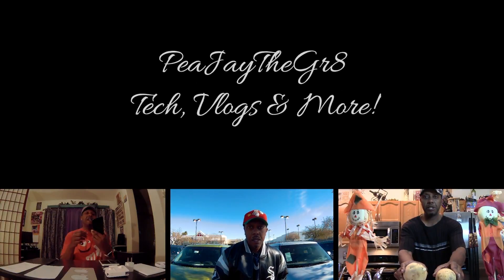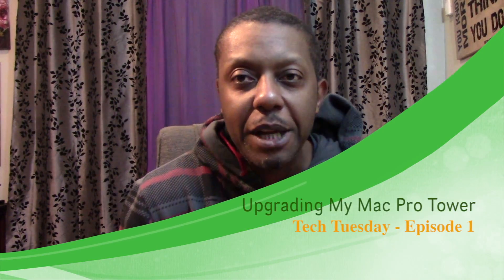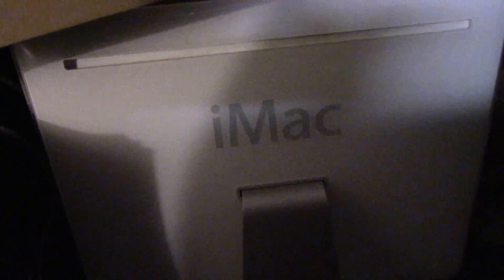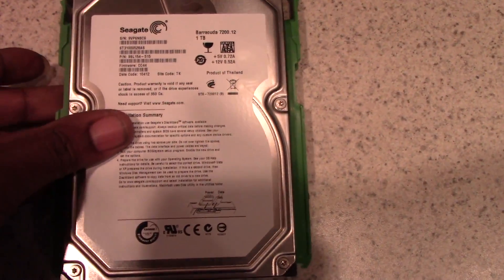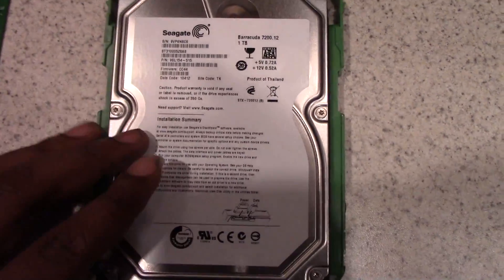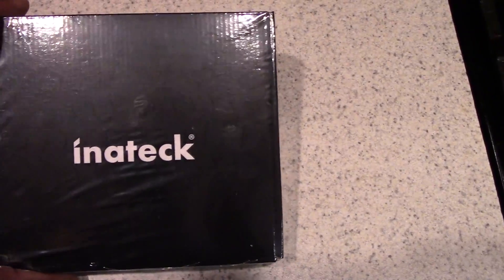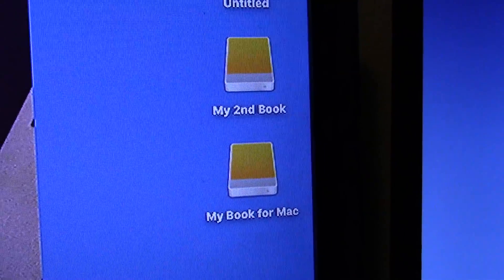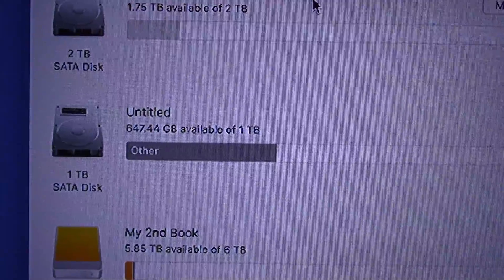Upgrading My Old Mac Pro Tower - Episode 1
What's up YouTube fam? Today I extend my brief upgrading from my past vlog to it's own video sharing my process of installing USB 3.0 and an old 1TB PC hard drive into my new old Mac Pro Tower. Although the website states the Inateck 3.0 USB card doesn't support Mac OS above Yosemite it does seem like it working faster anyway, and my Mac is registering it as 3.0 USB, so I don't know.

It was awesome to pull the old 1TB hard drive from a PC I fried at least 4 years ago and give it new life in my Mac Pro tower. I think I am going to love this machine for a long time because I can upgrade pieces from time to time like my good ol PC days. I missed being able to play with my computer like this and not have to give in and buy something new every two years. Now I can say I'm all in on Apple computers! :) Now. if this thing doesn't work with this year's Mac OS update come October. I may be a little disappointed.